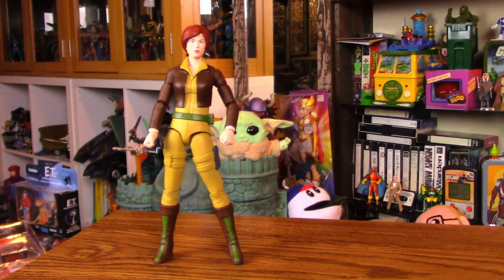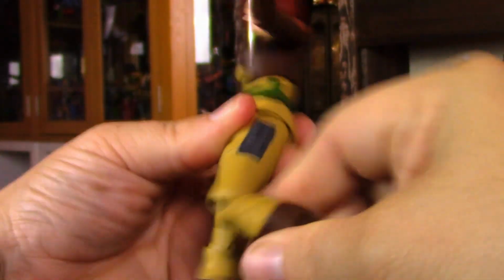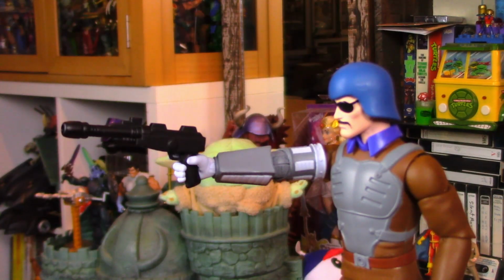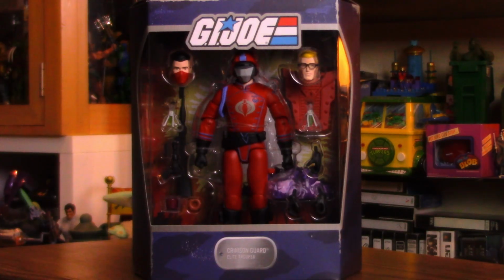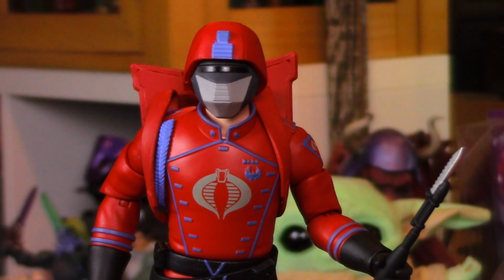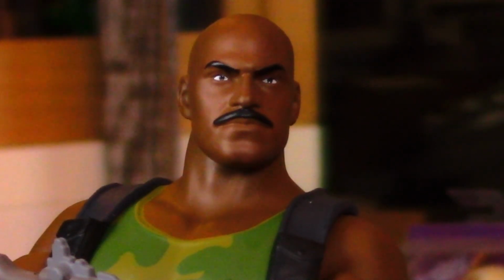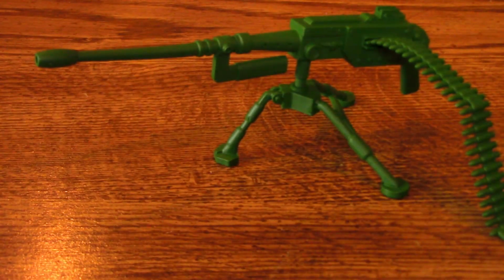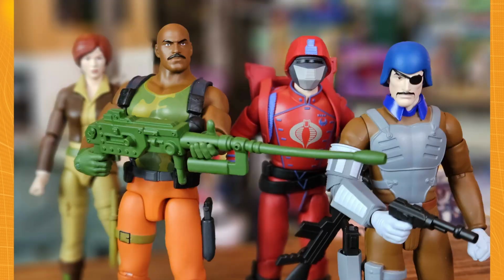GI Joe Ultimates Wave 5 by Super7 - Pegwarmers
GI Joe Ultimates Wave 3 are now in hand. Kevin is taking a look at Roadblock, Cover Girl, Major Bludd, and the Crimson Guard.

 - #157 Pegwarmers

Pegwarmers is the codename for toys and collectibles with high supply and low demand. Join Kevin Jones, and his team of collector commandos, as they discuss popular and not-so-popular retro and current toy brands. Check back for new episodes each Wednesday.